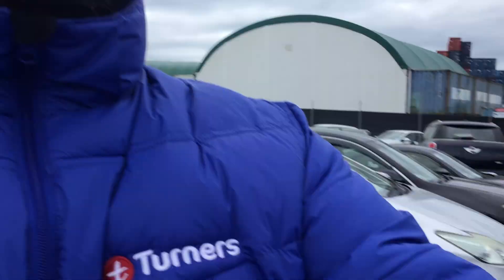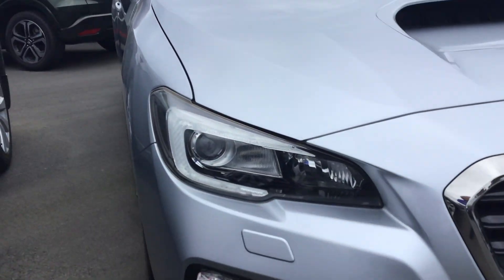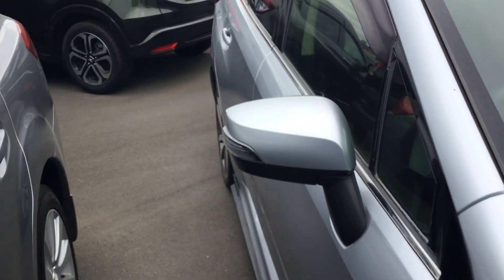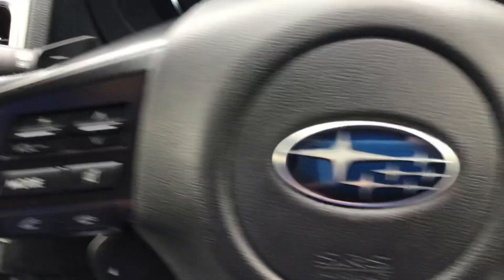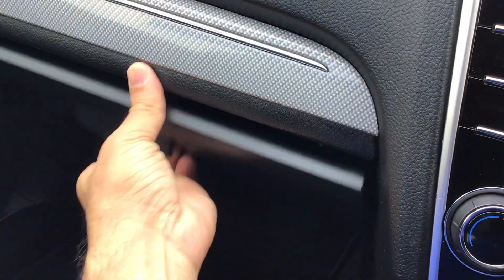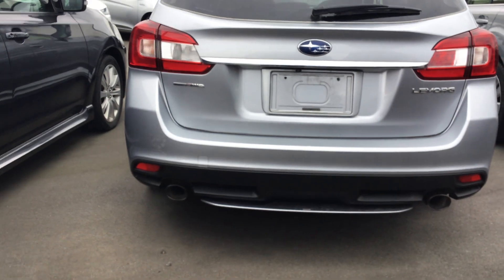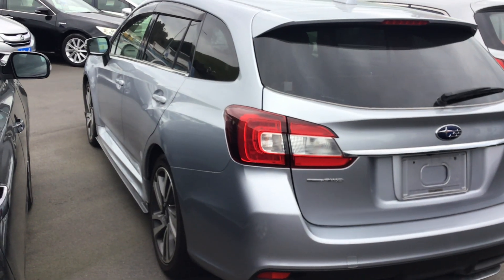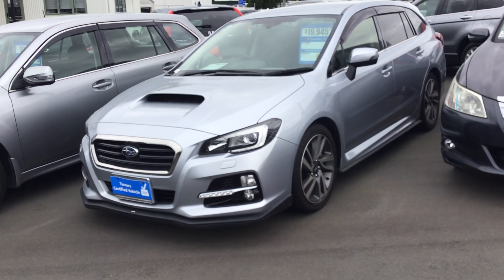2015 Subaru Levorg